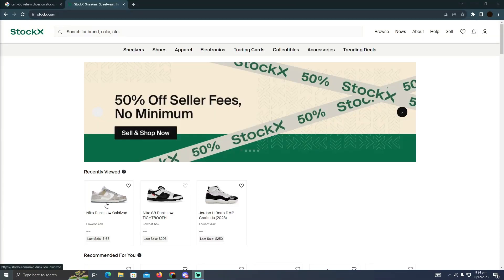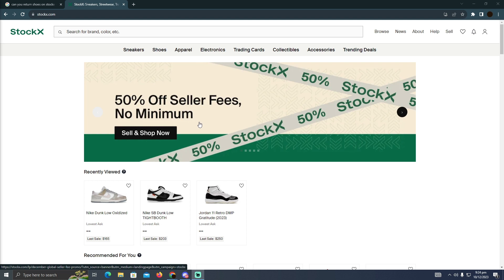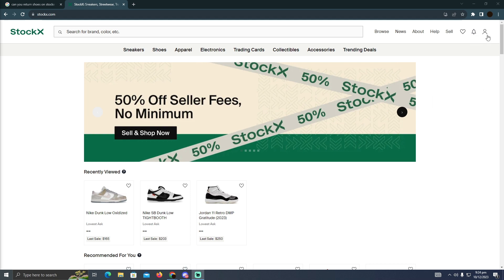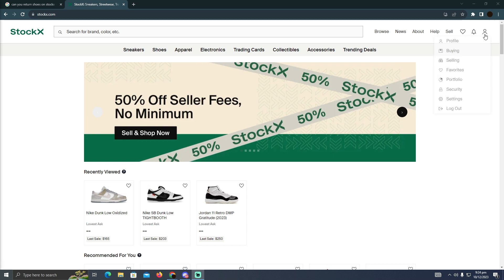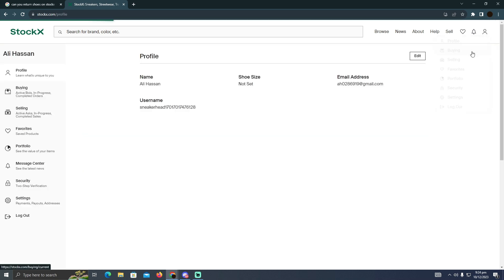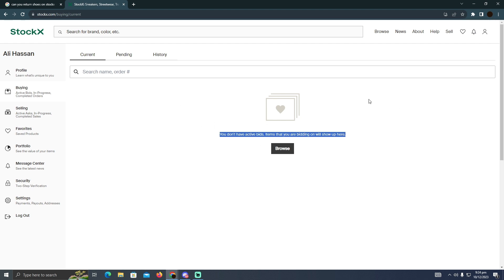HOW TO PROPERLY CANCEL A BID ON STOCKX 2025! (FULL GUIDE)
Navigating the process of canceling a bid on StockX in 2025? Our comprehensive guide provides clear, step-by-step instructions to help you properly cancel your bid and manage your StockX transactions effectively.

0:00 INTRO
0:04 TUTORIAL